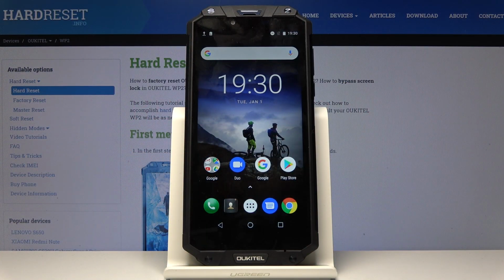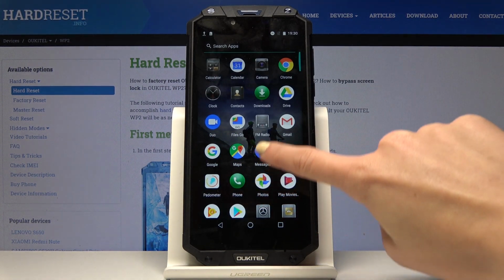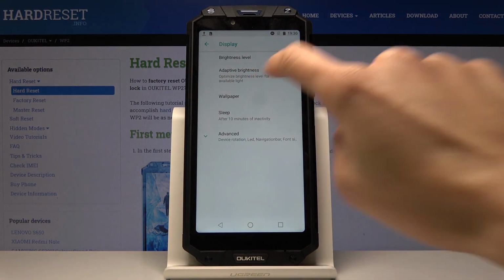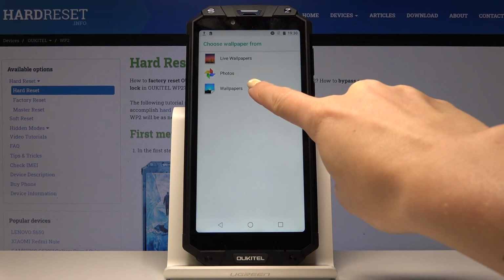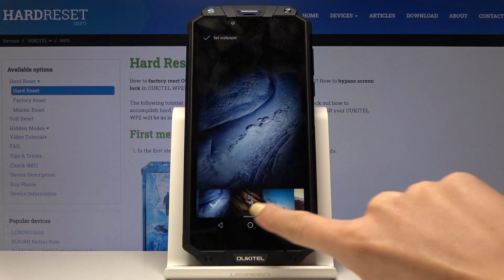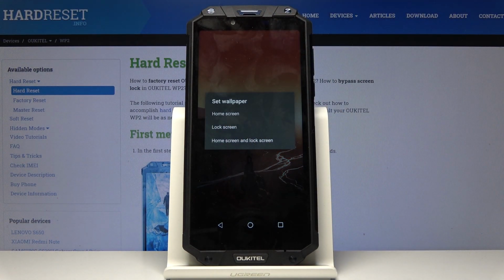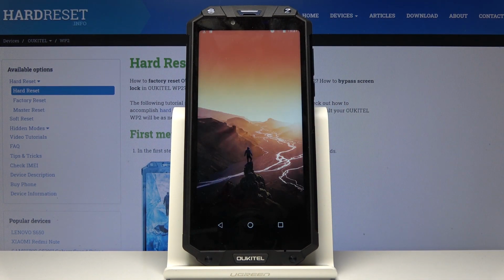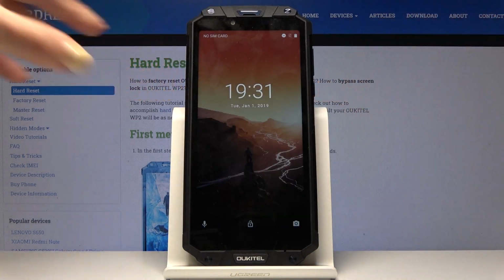How to Update Wallpaper in OUKITEL WP2 - Set Up New Image on Home Screen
Learn more info about OUKITEL WP2:
Bored with old wallpaper in your OUKITEL WP2? Let’s see how easily you can customize and refresh your Home and Lock Screen. Be happy with new look and change it whenever you want!

How to set up Wallpaper in OUKITEL WP2? How to change home screen in OUKITEL WP2? How to set lock screen in OUKITEL WP2? How to update Wallpaper in OUKITEL WP2?